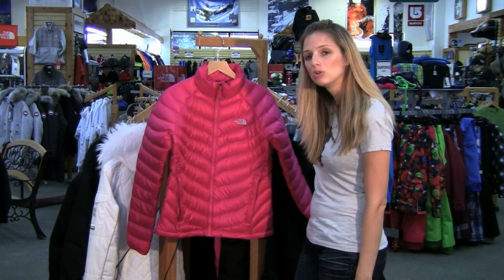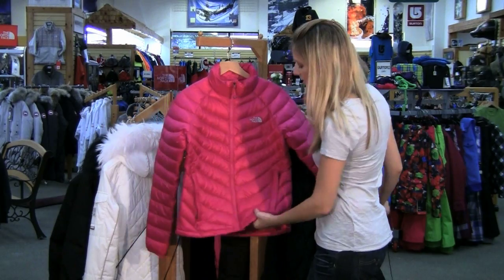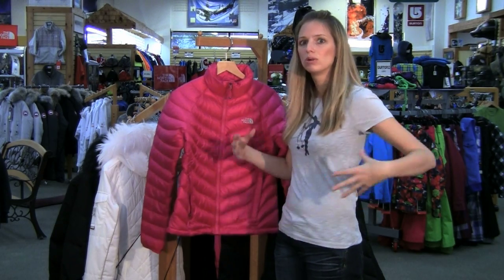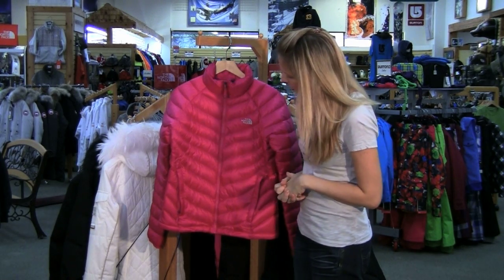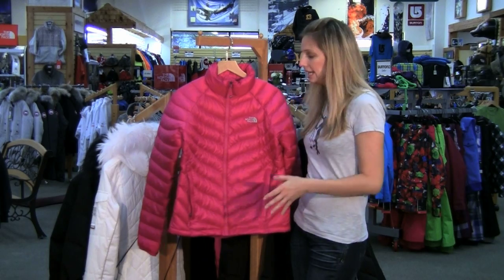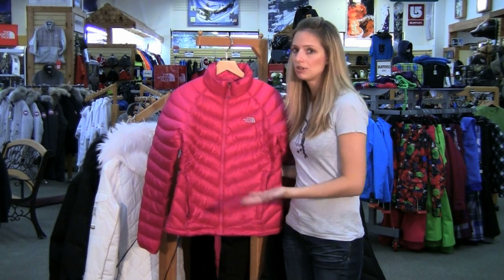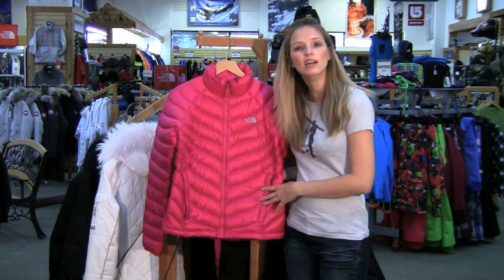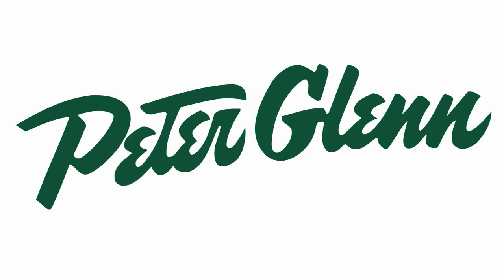TNF Thunder Down Jacket Review from Peter Glenn